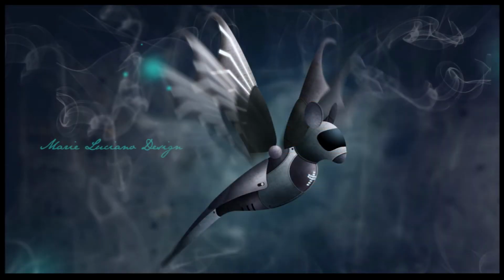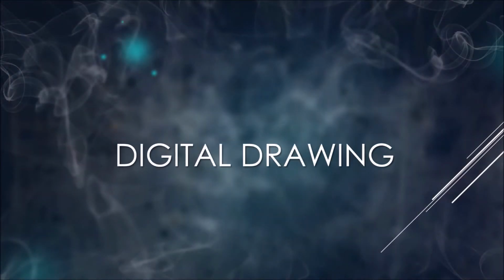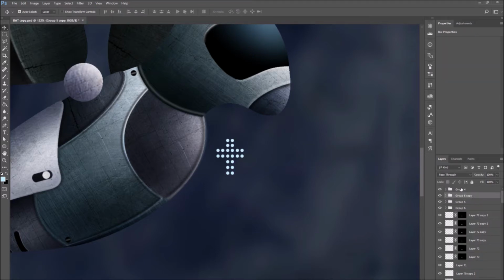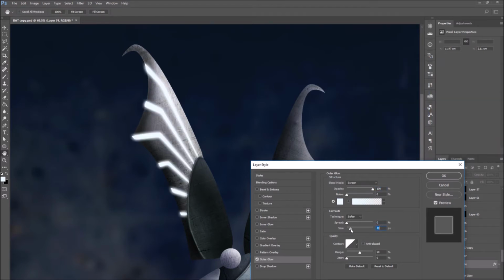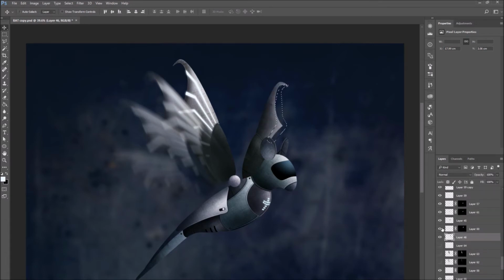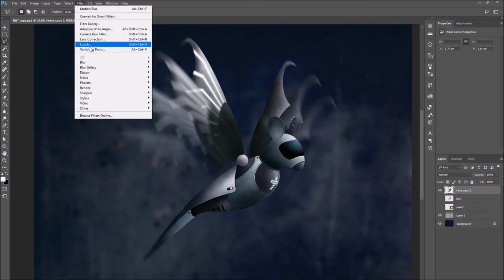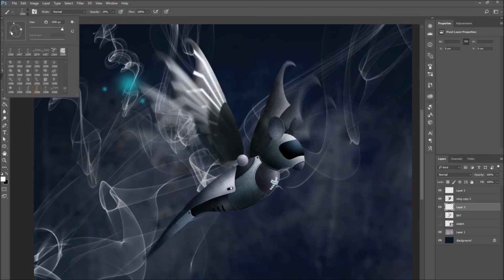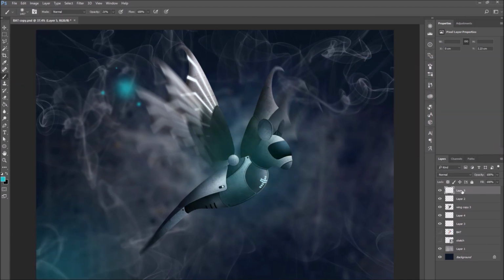Photoshop CC Cyborg Illustration Tutorial 2018 - Part 2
Photoshop cc tutorial / Cyborg Illustration Part 02

Create a robot bat illustration, using a scratched metallic texture, the transform and distort tool and color adjustments to create a mini cyborg that looks three-dimensional.

To add more dynamism to the wings and make them seem like they are really moving we will use the motion effect filter and blending modes.
To finish our artwork, we will use brushes and blur effects to create a realistic smoke that rises from our drawings body.

Are you thinking about starting a NEW WEB SITE:?

Get access to FREE mockups, vectors and photos.